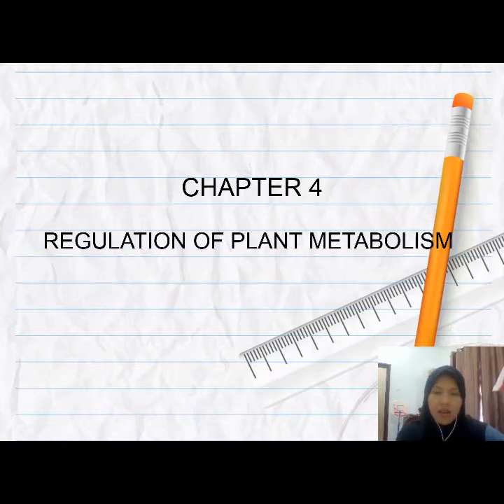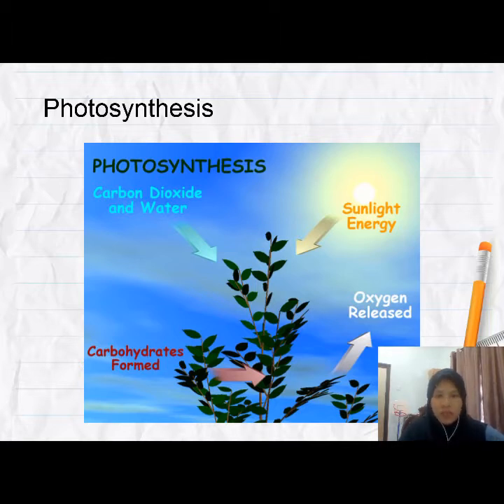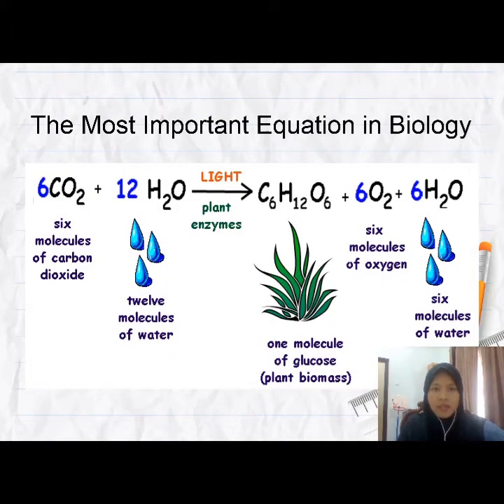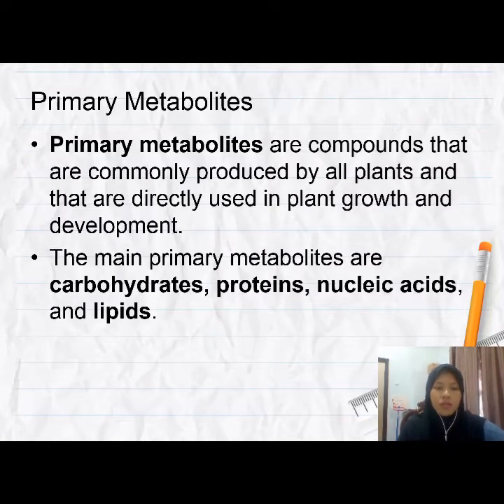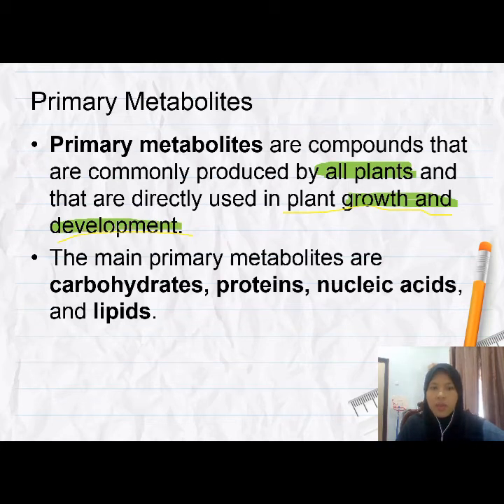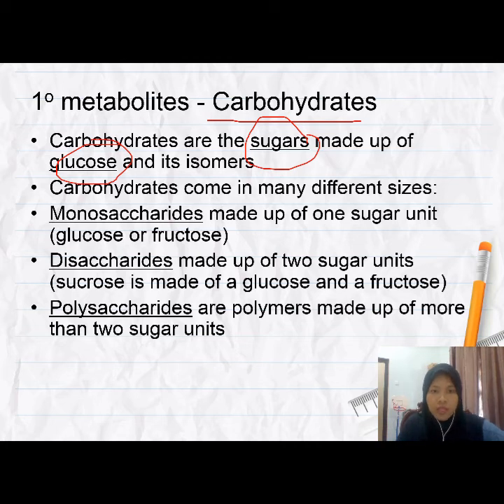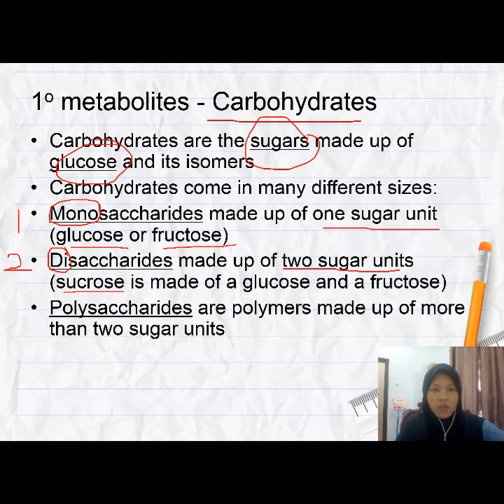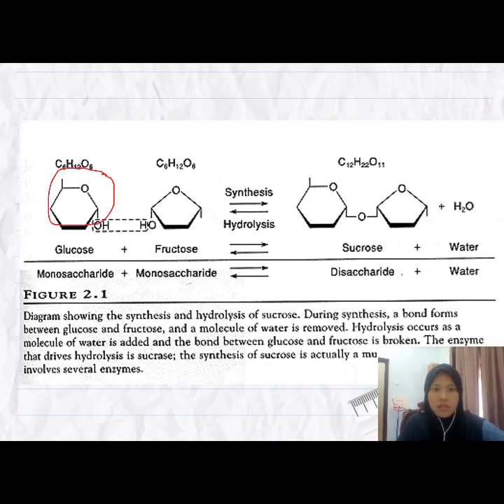Regulation of plant metabolism Part 1/4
Bwj32003 plant physiology
UTHM
Dr Furzani Pa'ee